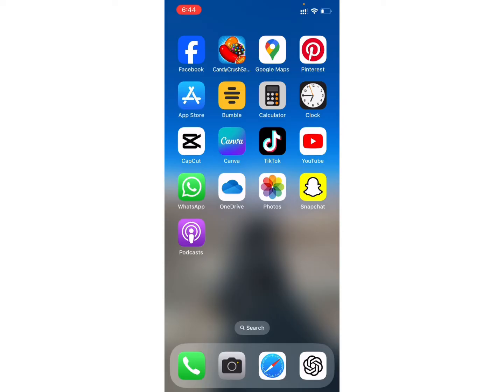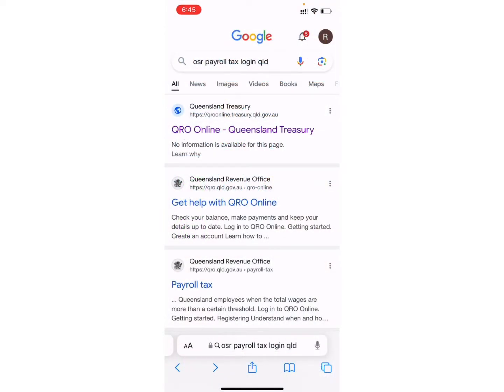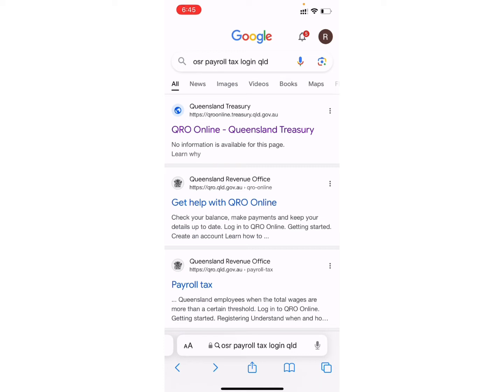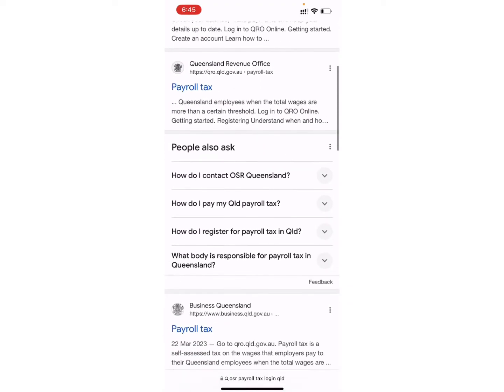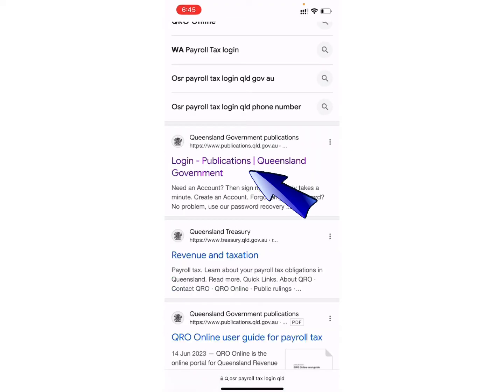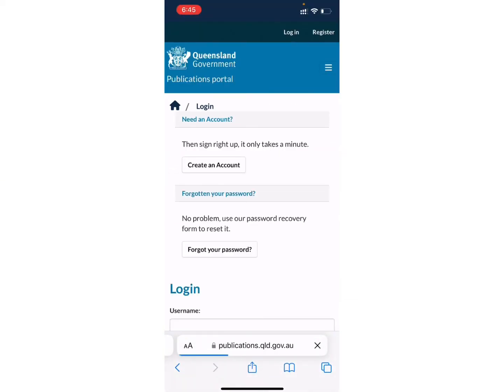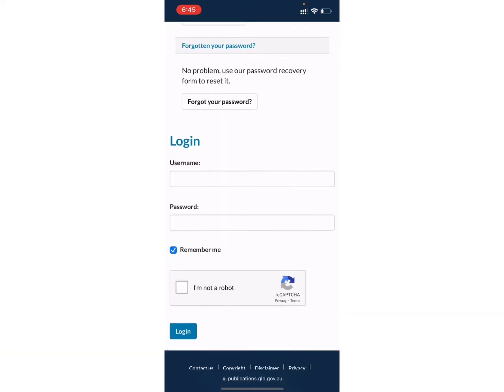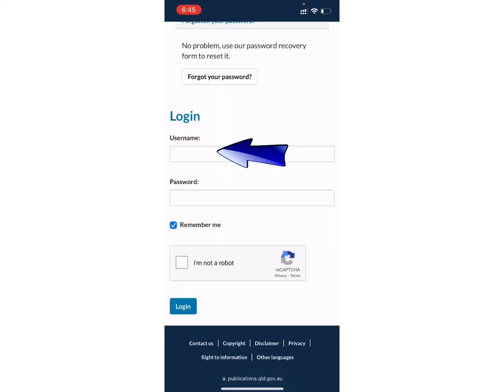How to Login to OSR Payroll Tax Account 2024 | Sign In to OSR Payroll Tax Account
This tutorial walks you through the login process, ensuring you can securely access your account to manage your payroll tax obligations in Australia. Gain access to your OSR (Office of State Revenue) Payroll Tax Account effortlessly with our guide. Whether you're a new user or need a refresher, this video has everything you need to confidently navigate the OSR Payroll Tax portal."